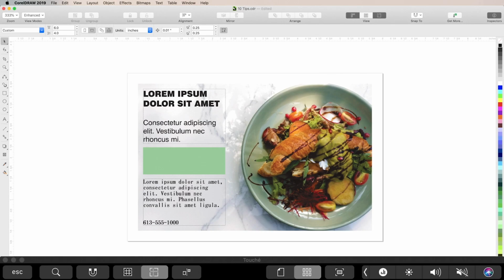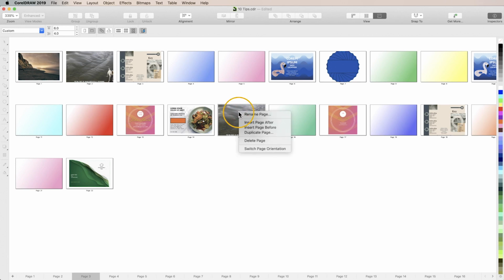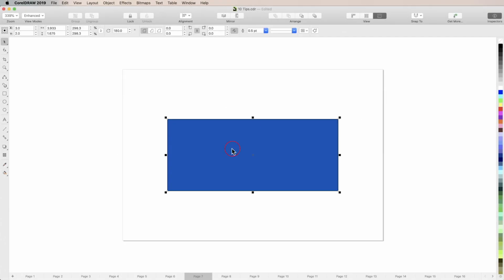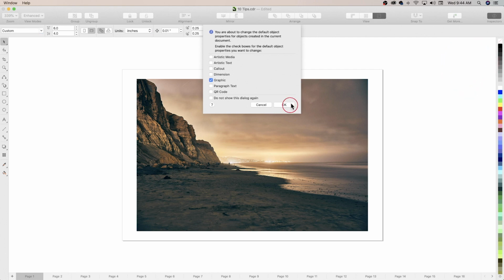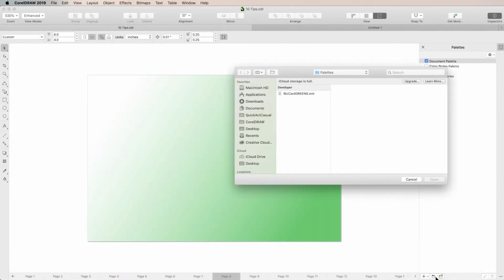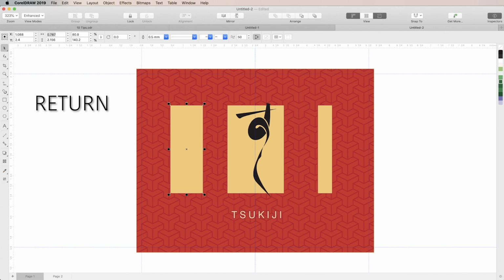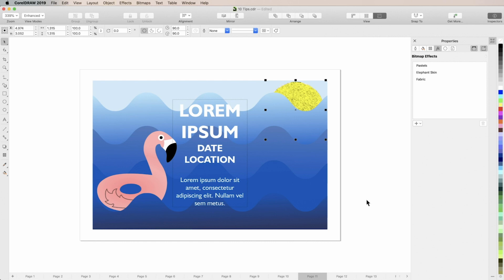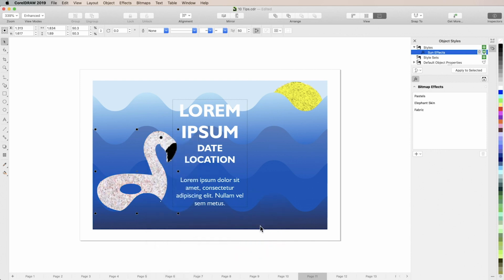10 Tips for Better Productivity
Want to simplify the design process and speed up your workflow? Check out these top 10 CorelDRAW tips that will help you increase your productivity.